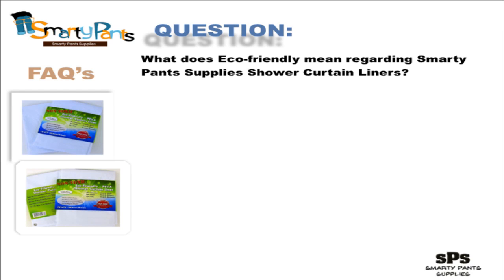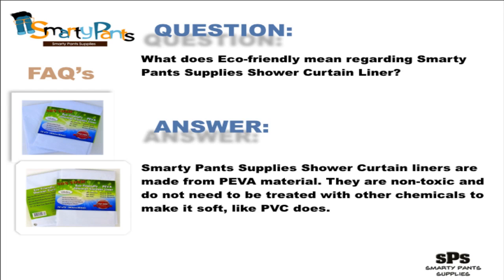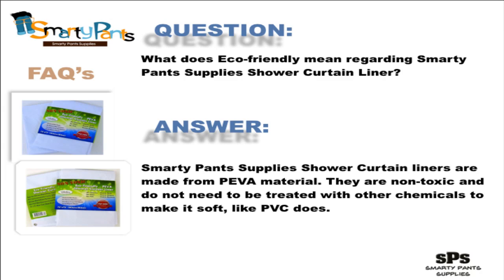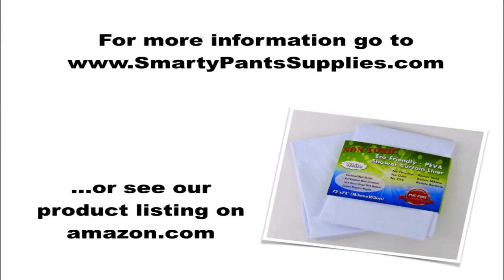What does Eco-friendly mean regarding Smarty Pants Supplies White Shower Curtain Liner?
Smarty Pants Supplies is a responsible custodian of our shared environment. We use PEVA, which is basically white glue—the kind you used to make macaroni pictures for your parents when you were a kid—and natural gas. PVC products can release dioxin, which is cumulative in the environment, because it is non-biodegradable, and is carcinogenic.
The ingredients used to make the PEVA are non-toxic and PEVA doesn’t need to be treated with other chemicals to make it soft, like PVC does. PEVA doesn’t smell, which means nothing is breaking down into gas, so there’s nothing extra in your environment that you don’t want.
For more information on our extra heavy gauge shower curtain liner go to our website at SmartyPantsSupplies.com or go to our product listing on Amazon.com for more specific product information or Frequently Asked Questions about our Shower Curtain Liners.